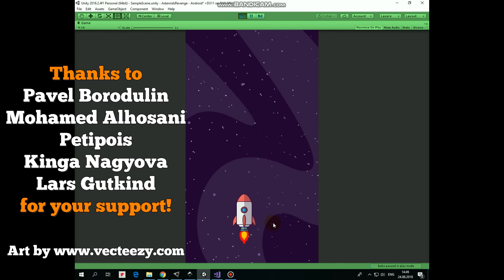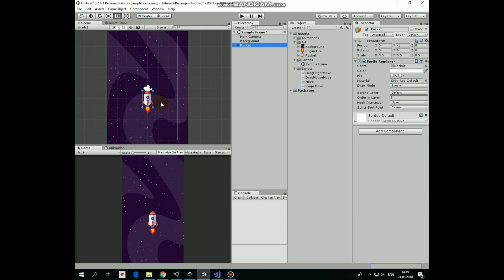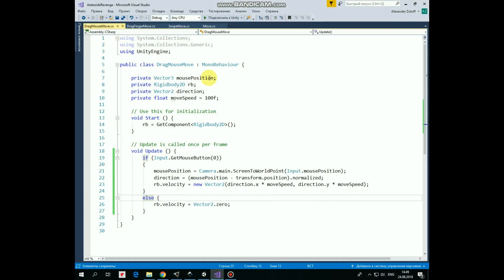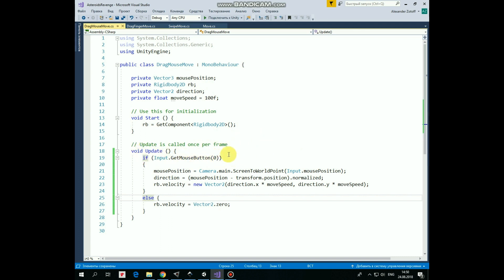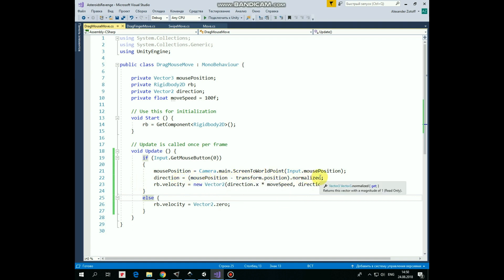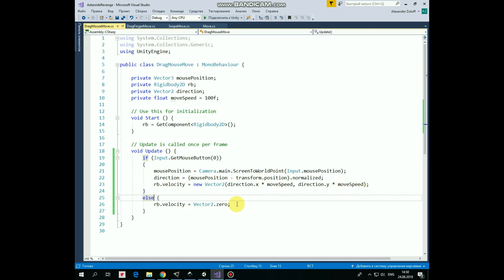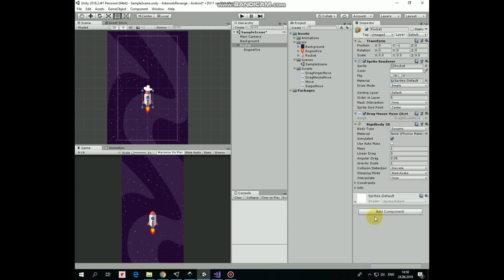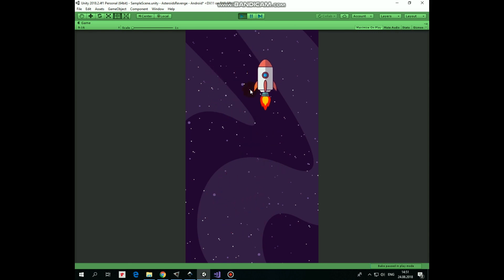Unity 2D Tutorial How To Make Gameobject Follow Mouse Pointer When Left Mouse Button Being Held Down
In this video tutorial, I will show you how to make a gameobject follow the mouse pointer while you hold left mouse button down.

Unity Tutorial How To Move Gameobject Left And Right By Touch In Android Game